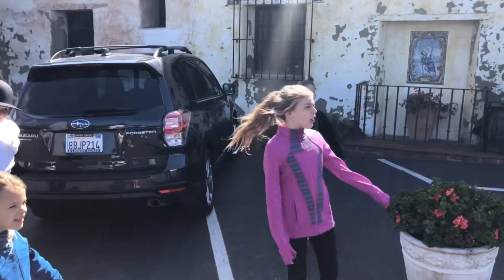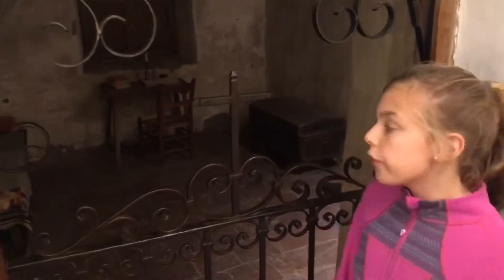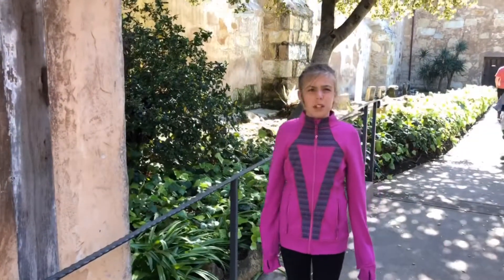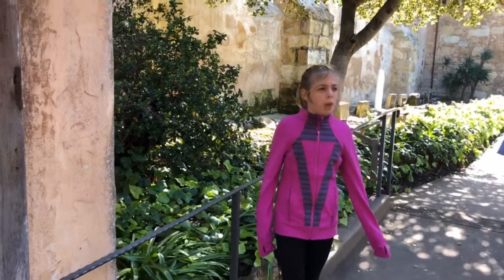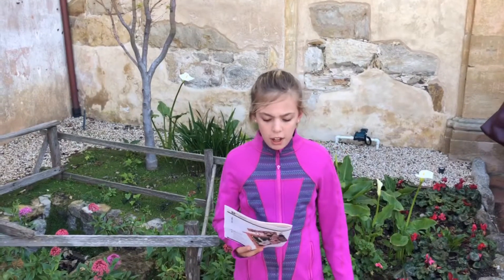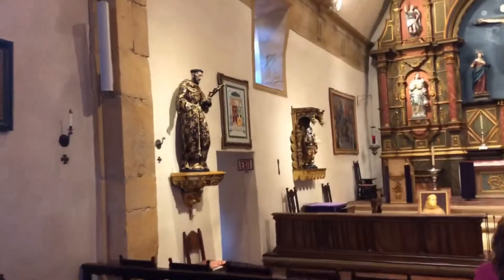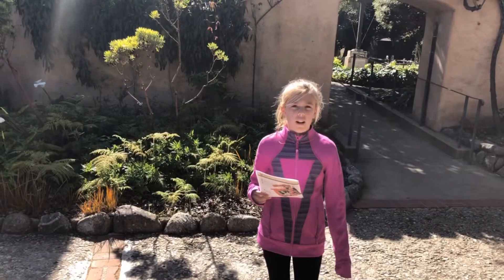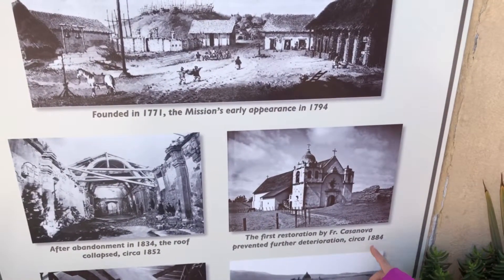Tessa’s Carmel Mission Video (no music)